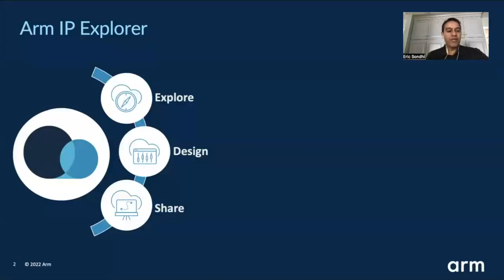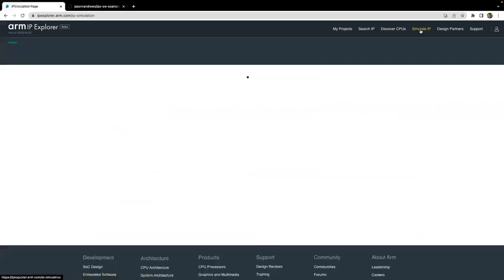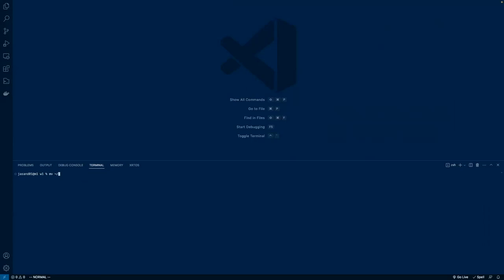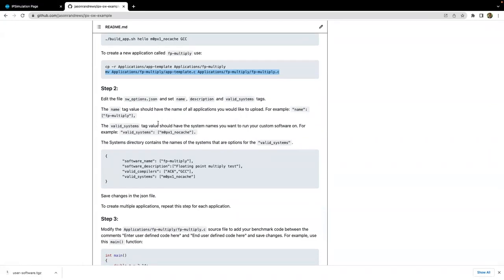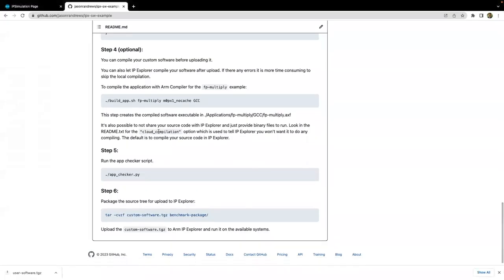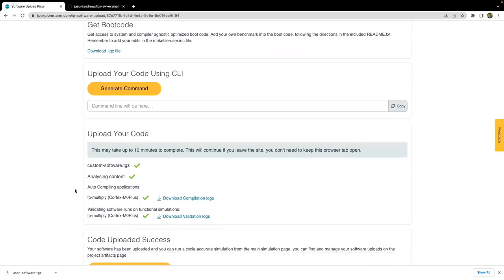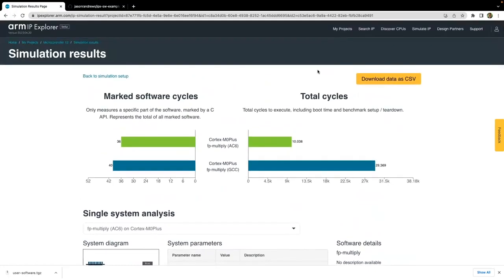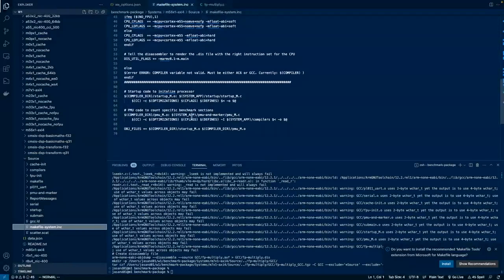Simulating Arm CPUs with Custom Benchmarks on IP Explorer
Selecting a processor often involves running custom benchmarks on candidate IP to assess performance. Building pre-silicon simulation environments to run benchmarks can be time-consuming and error-prone.
In this webinar, you can learn how to simulate different configurations and easily measure performance with your own software.
Key takeaways include:
- How to set up and run simulations.
- Understand the simulation results.
- Simulating with custom software.